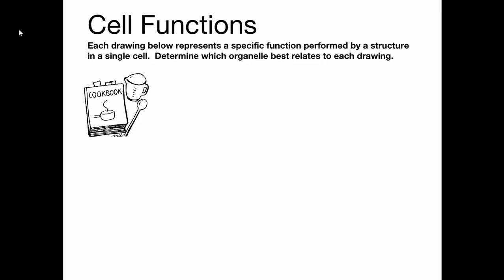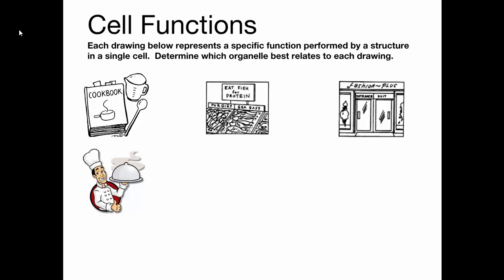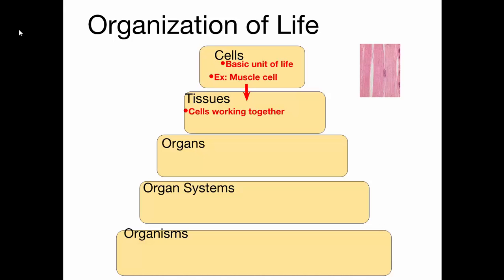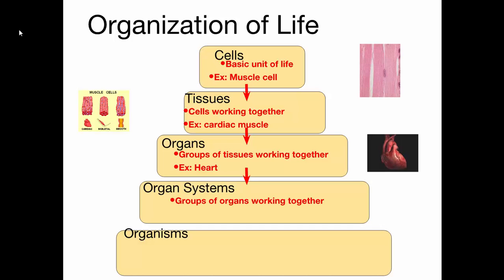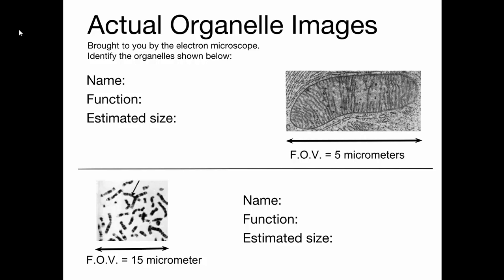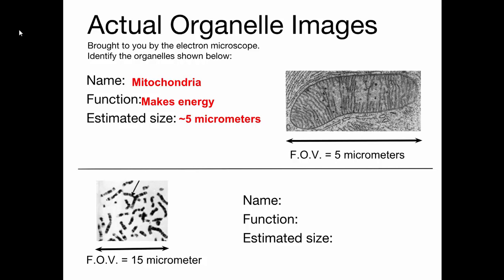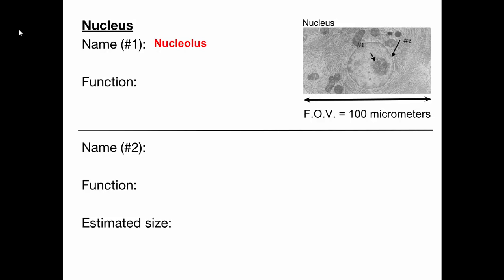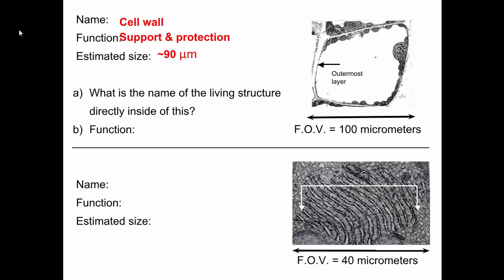SCI7/8 - Organelle Review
In this video we review the cell organelles.